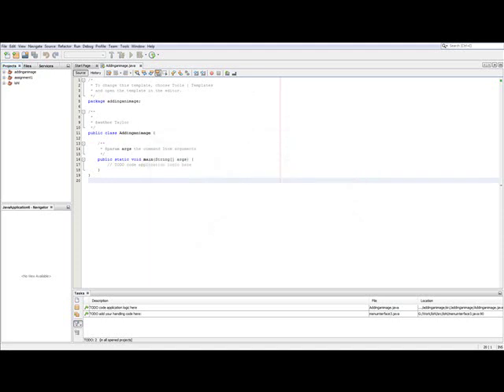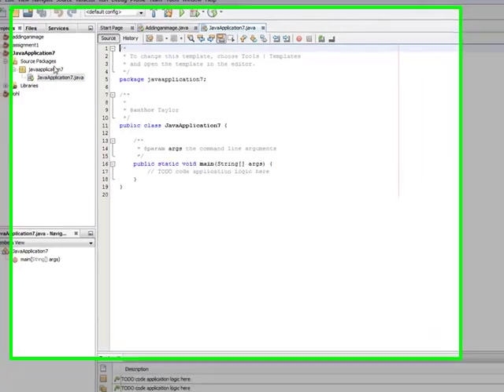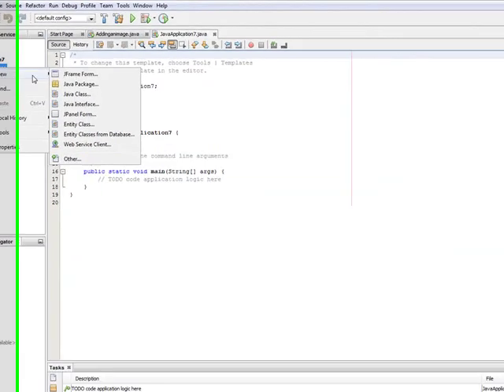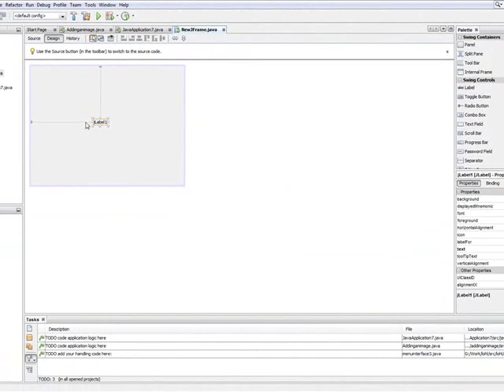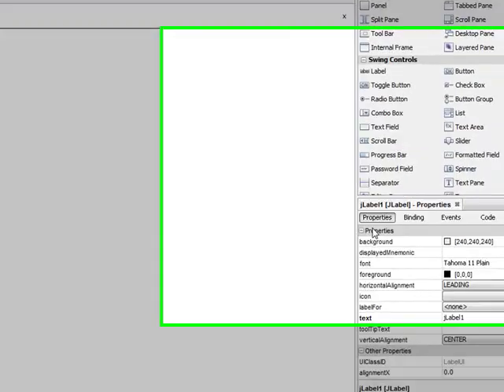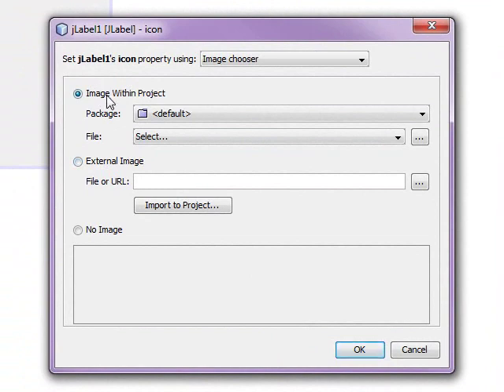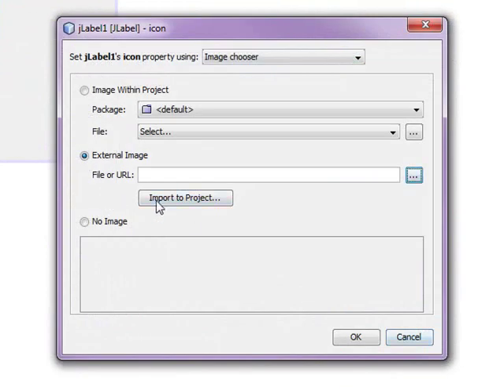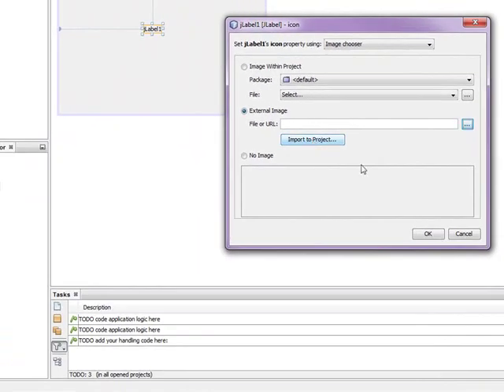How to add an image in Netbeans IDE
This video details how to create and use a jLabel's icon property to bind it to an image.